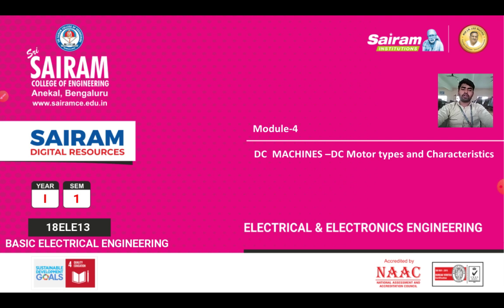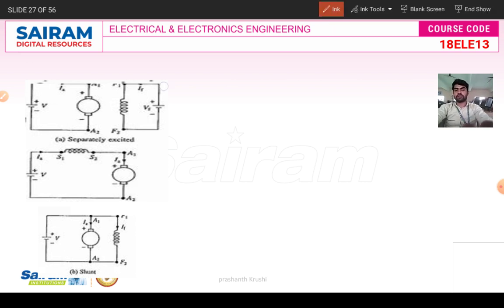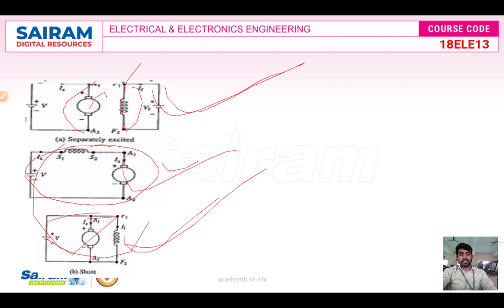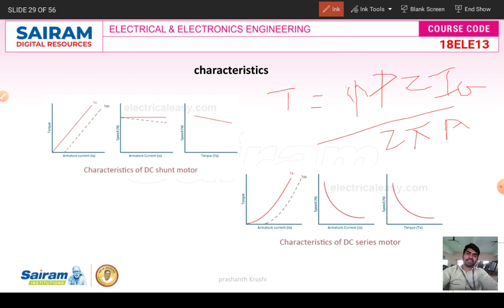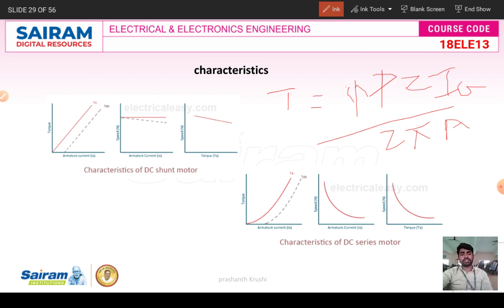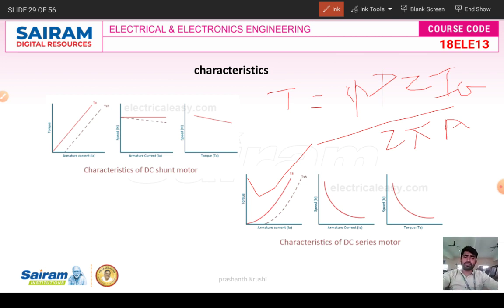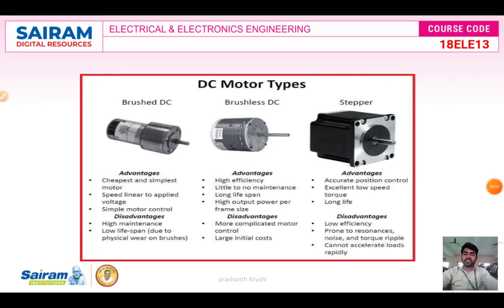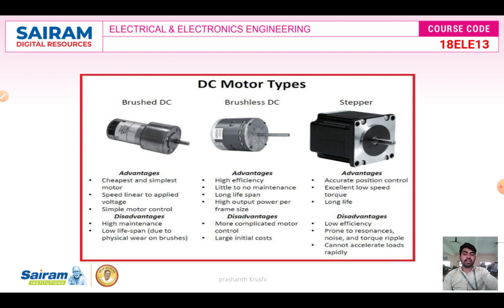Lecture video6_18ele13_module_4_ DC machine Types and characteristics_prashantha k